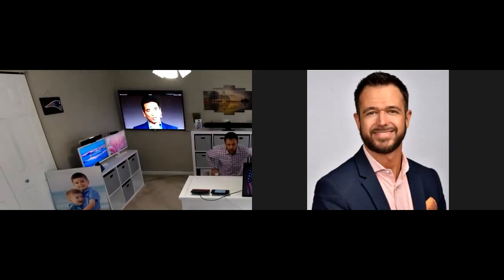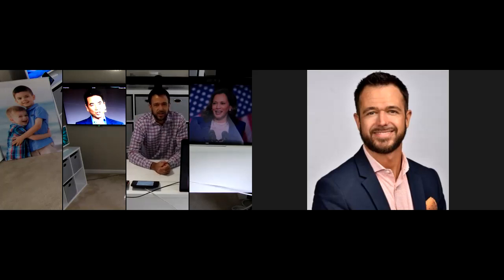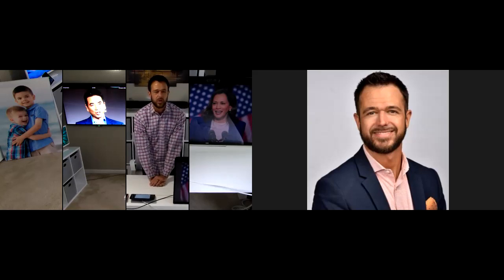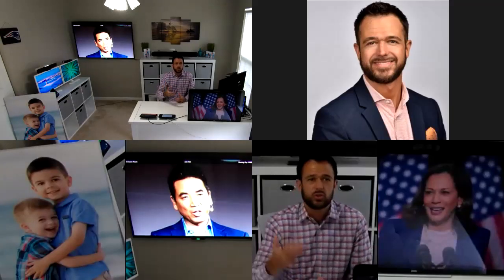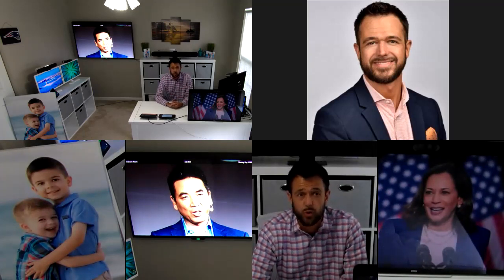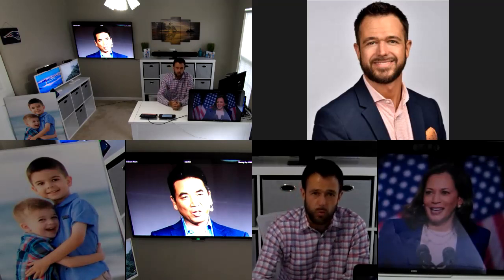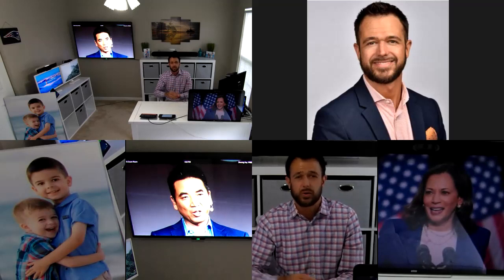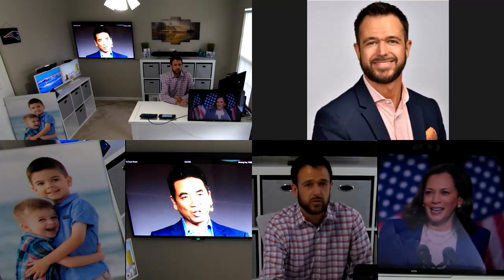Zoom Rooms Smart Gallery Demo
This demo showcases the newly released Zoom Rooms Smart Gallery feature, which is now available on Poly and Neat Zoom Room Appliances.  The lighting in my home office is not great and I had to use some props to represent other "people" in my room so bear with the quality, but this demo gets the point across.  Getting started with Smart Gallery